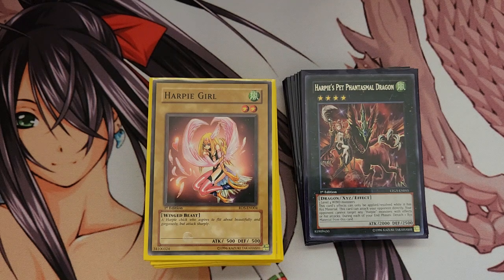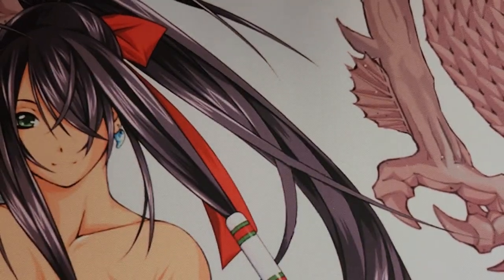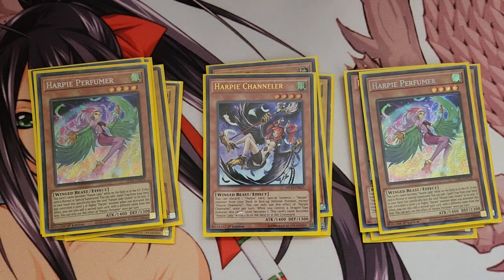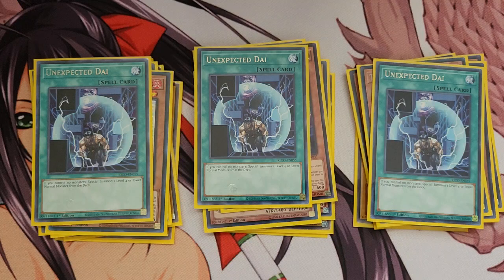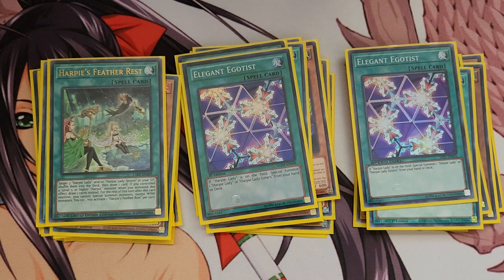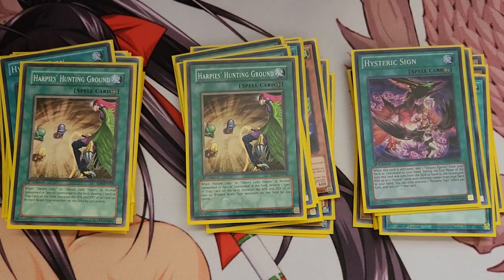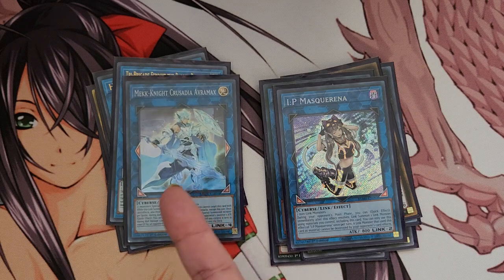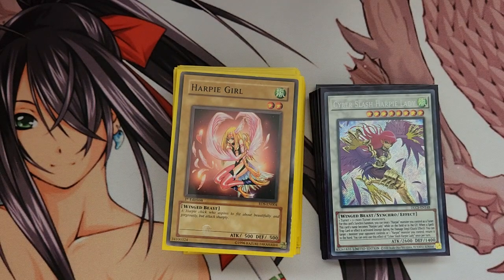(Casual) Yugioh Harpie Girl Deck Profile - November 2023